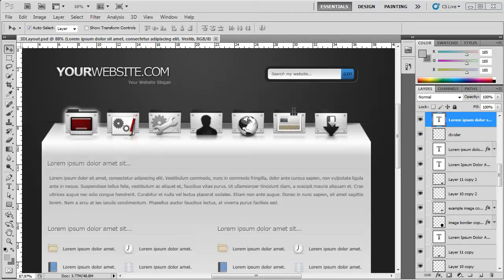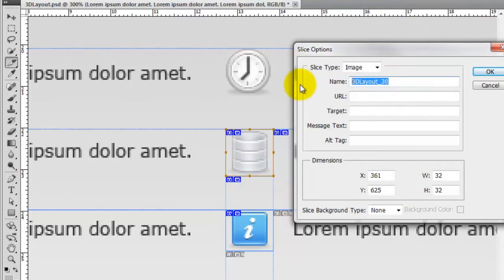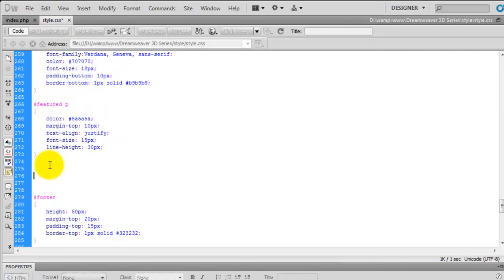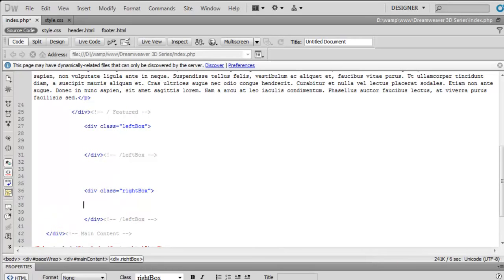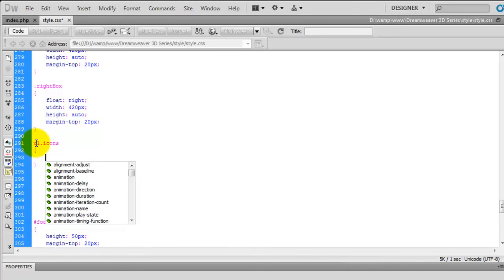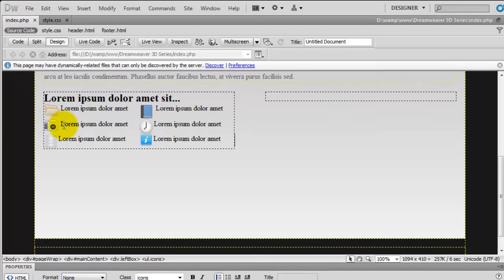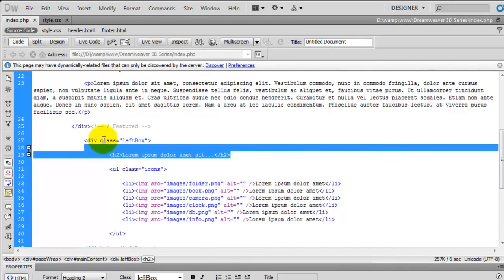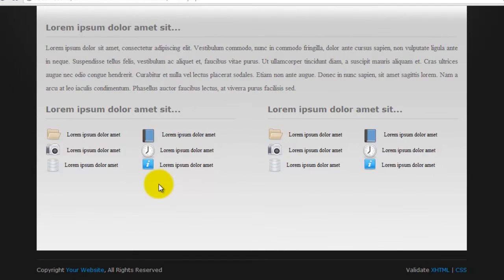Học HTML/CSS - 3D Layout - 15 Thêm Icons